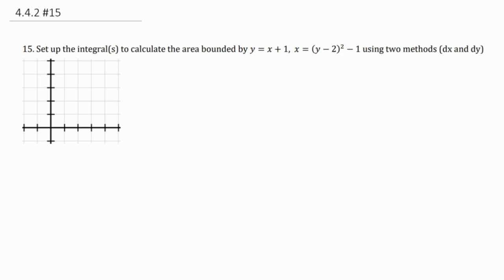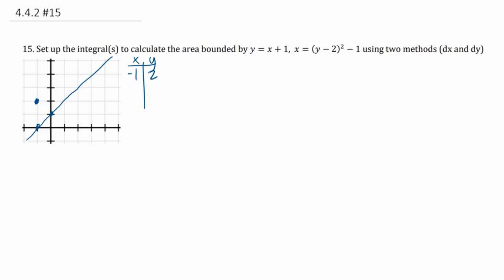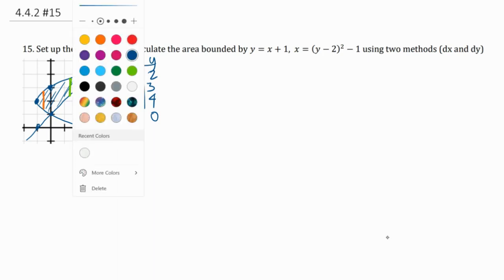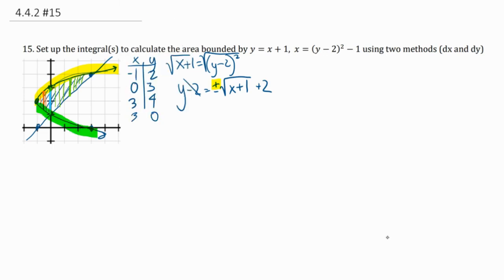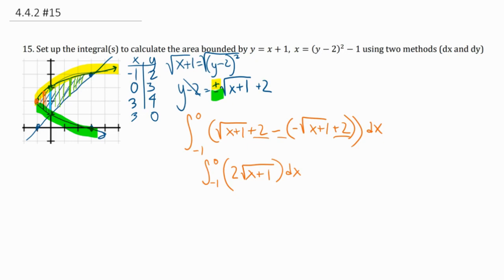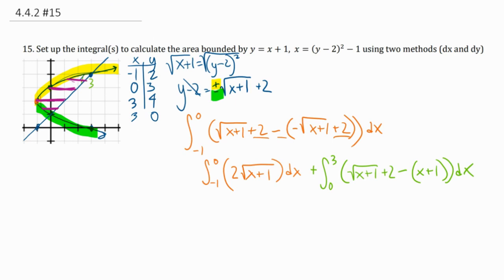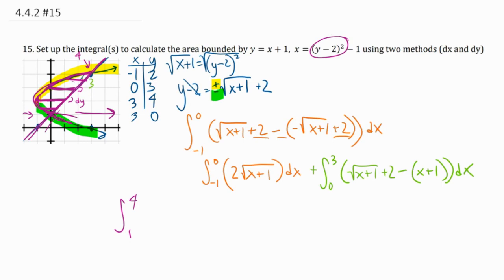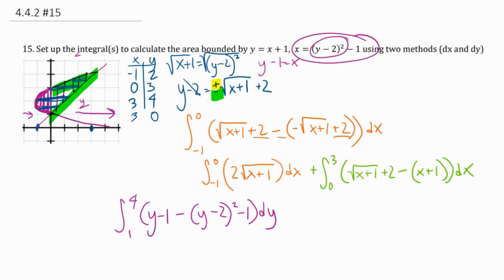CPM Calculus Notes 4.4.2 #15 (Area between 2 curves using dx or dy)